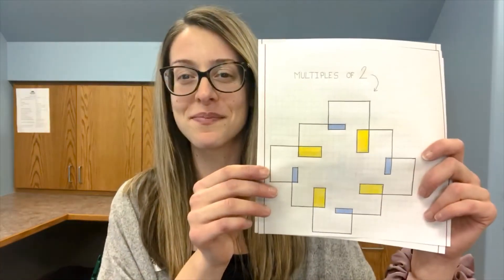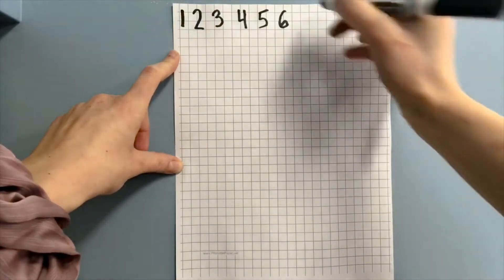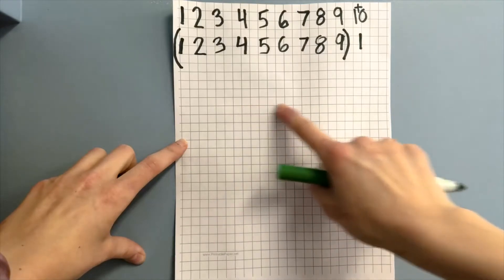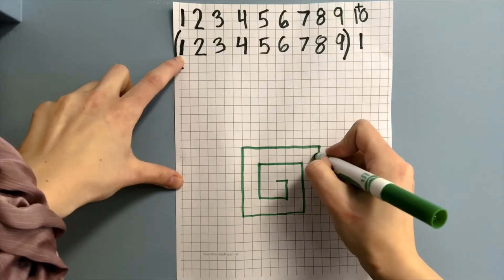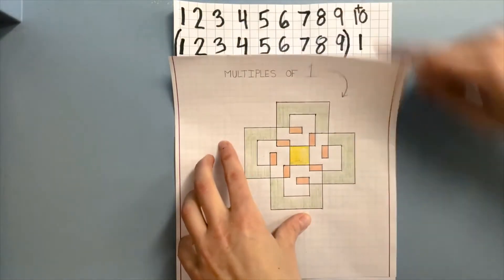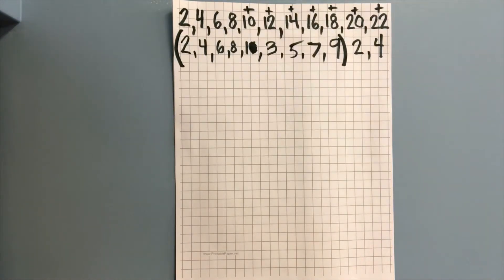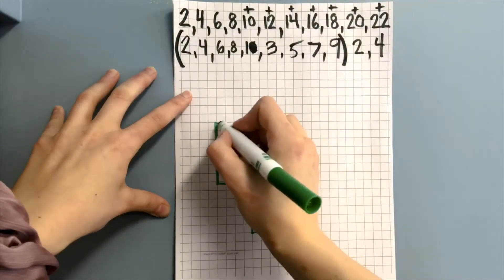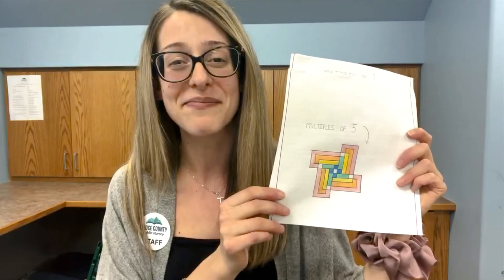STEAM ON-LINE! Spirolaterals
Put your multiplication skills to the test with this fun and whimsical drawing activity! All you will need is a pencil, grid paper, pencil crayons and a colourful mind!